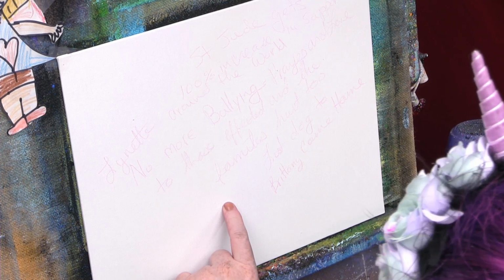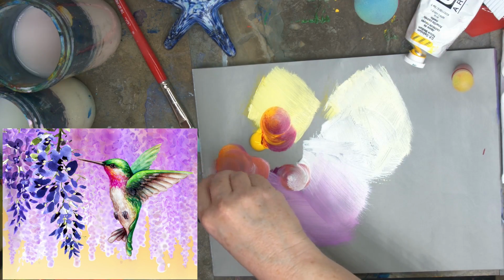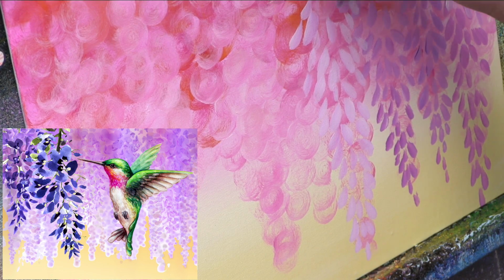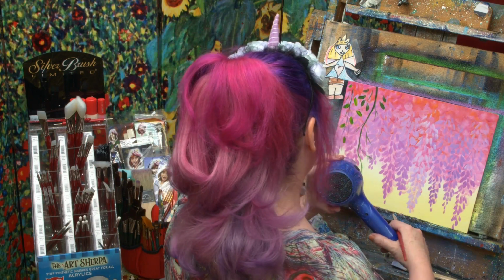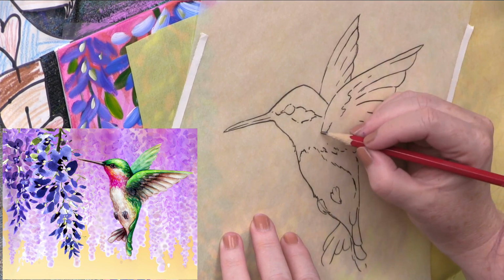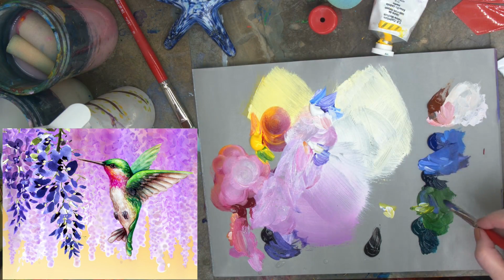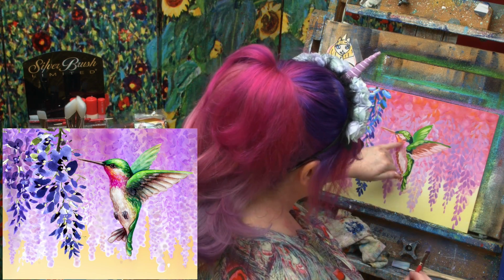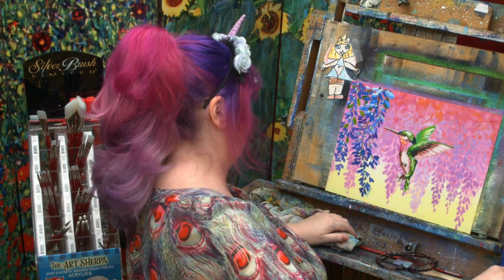How to paint with Acrylic on Canvas Wisteria Hummingbird Dream | TheArtSherpa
Beginners learn to paint full acrylic art lesson of this Charming fall of purple wisteria with a feeding hummingbird. This is a Live streaming Step by step for Beginners fully guided

11X14 Canvas board
27.94 X 35.56 cm

MY EASEL
Best European Easel *OS3
Jack Richeson La Vara Easel, Table Top

For Brush Care use, cleaning and for a list of Retailers that carry them GO TO the link to find out more about them and where to buy

We love to see pictures of you with your brushes. You can share your new treasures with us online on any social website just use the hashtag

AS-4109 3 Piece “Pounce” Set
3 Foam Stencils | Sizes: ¾, 1.25, and 1.5
Great for stencils, Art Sherpa™ bokeh bubbles and effects
SS-119 3 Piece Sweet Deals™ Set
3 White Synthetic Stiff Bristle Flat | Sizes: 1, 2 and 3
Stiff, durable nylon brushes
4000 Series Round Long Handle - Sharp needle point | Sizes: 4

4010 Series Cats Tongue Long Handle - calls this brushes in | Sizes: 4 and 8

4100S Series Round Short Handle - Good for extra fine lines and firmly controlled accuracy | Sizes: 3/0 and 1

*** Other Supplies ***

Paper towels
Water cup
Chalk, a few colors
Ruler
Sharpie
Table easel
Delicious snack or beverage
A smile!
*** Other Supplies ***
Paper towels
Water cup
Ruler
Sharpie
Table easel
A smile!